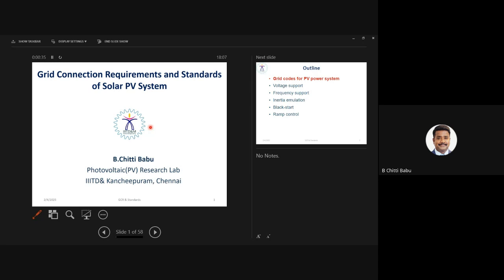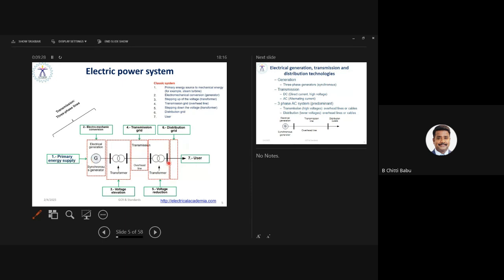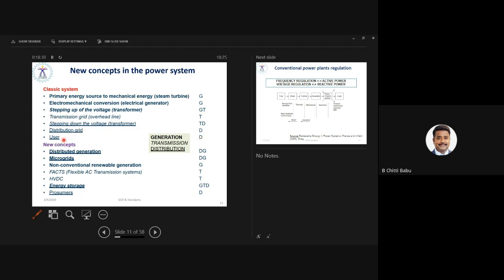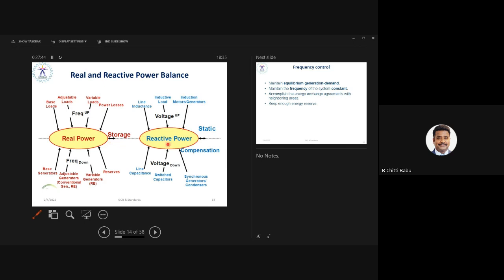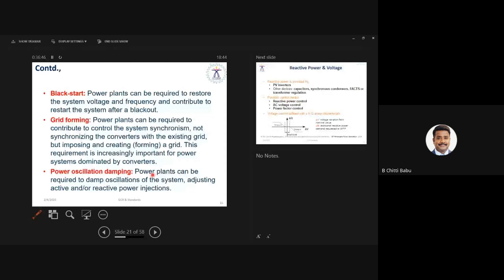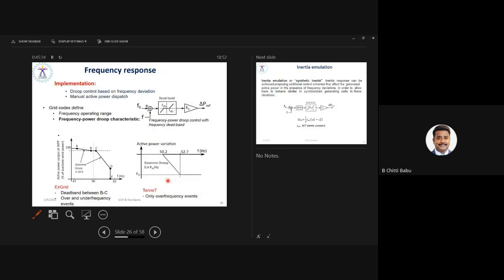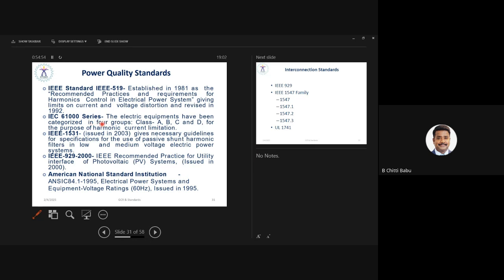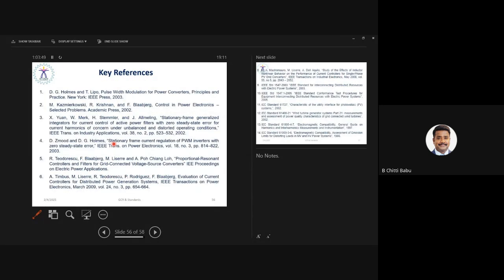Day 2 session 3